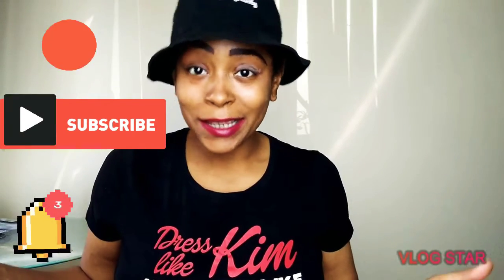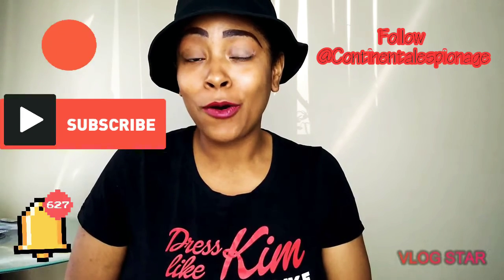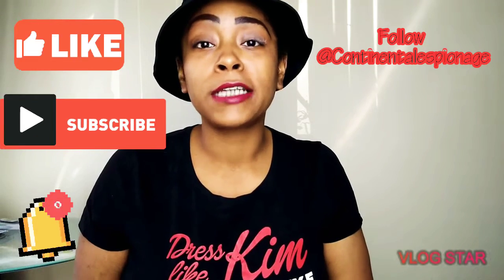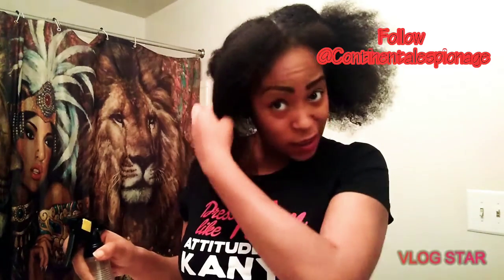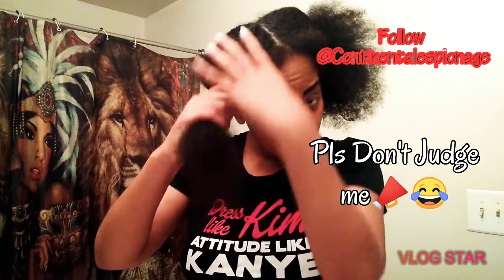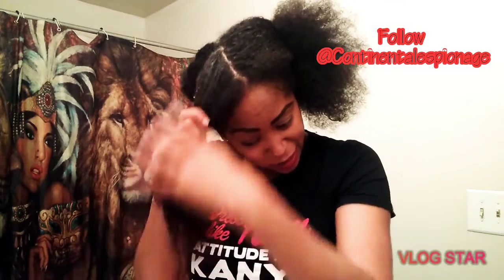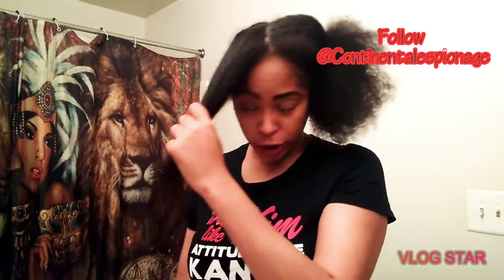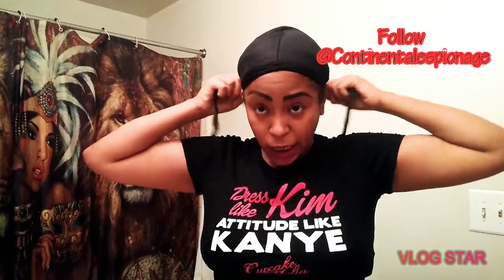RICE WATER FOR EXTREME HAIR GROWTH. Does it really work? Part 1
This video is all about  Rice Water Spray For Faster and Thicker Hair growth. I will be  showing you step by step how to make Rice Water for faster hair growth.

Queen SG puts this hair growth remedy to the test. This is part 1. Part 2 will be released in 2 week.